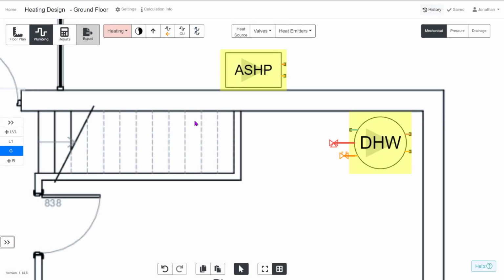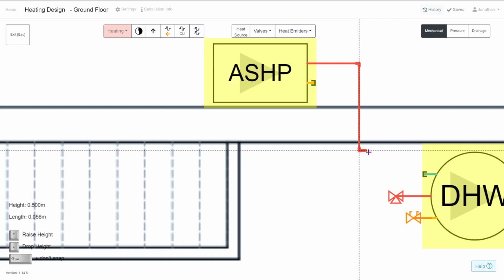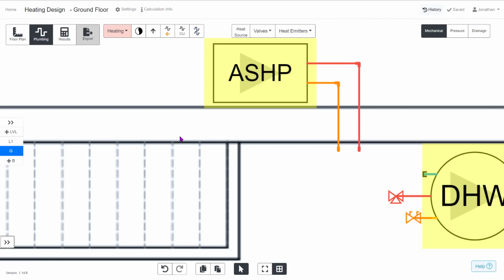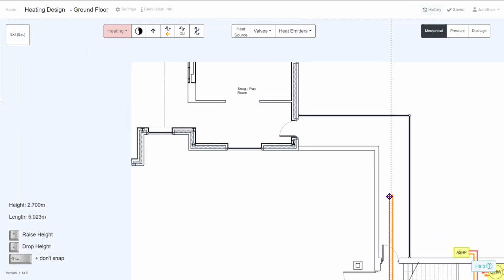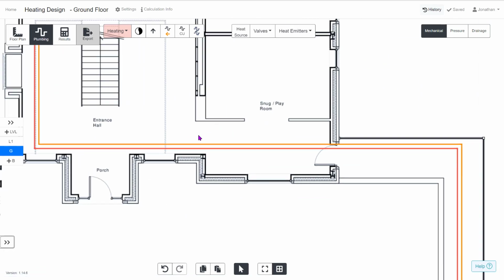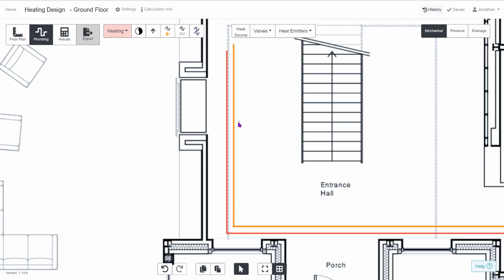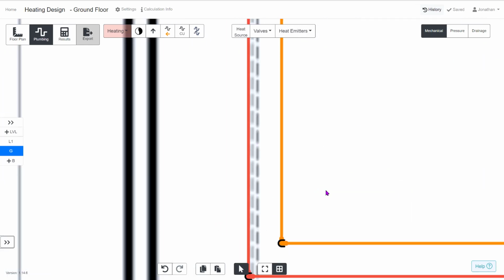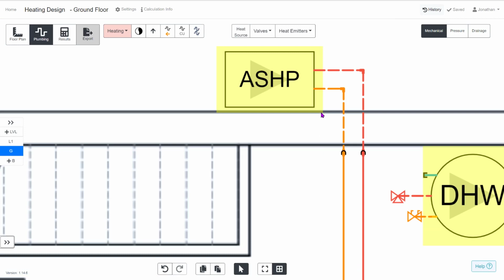Heating Design with h2x | Drawing Pipes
Designing Heating Systems with h2x.

Set the Pipe Height
Draw the Pipes
Modify the Pipes